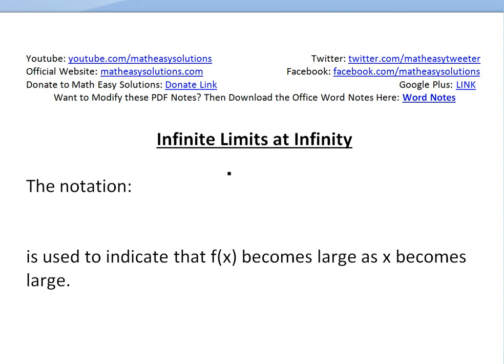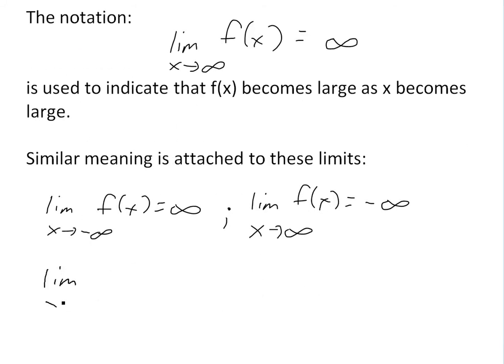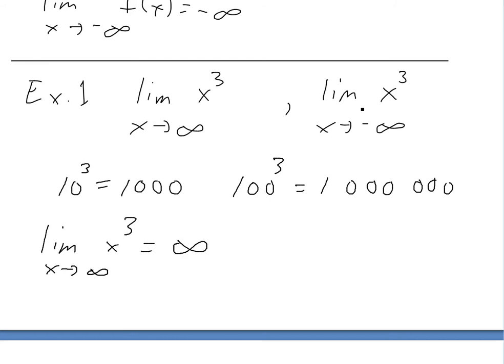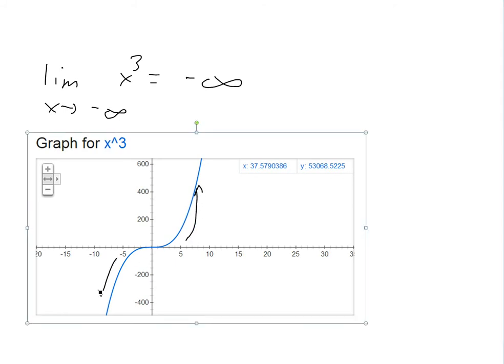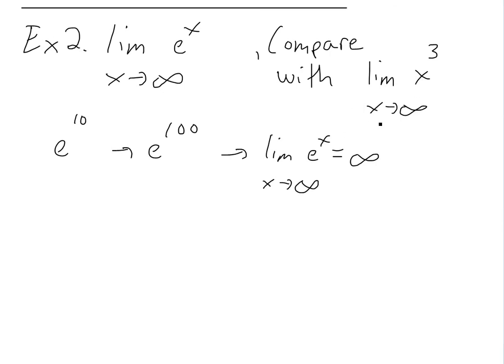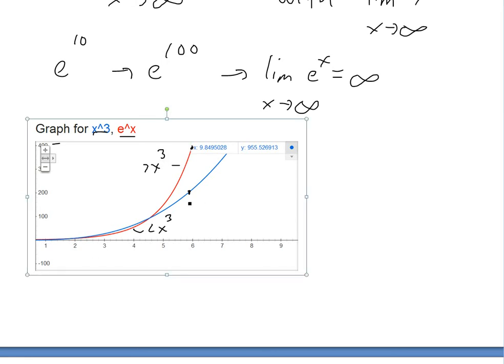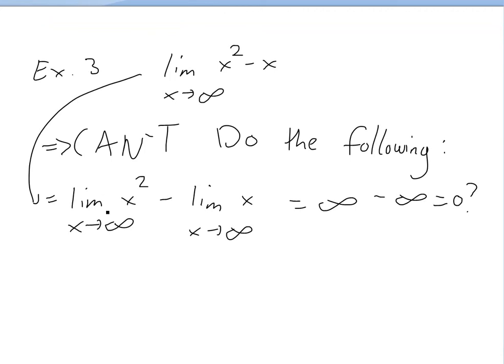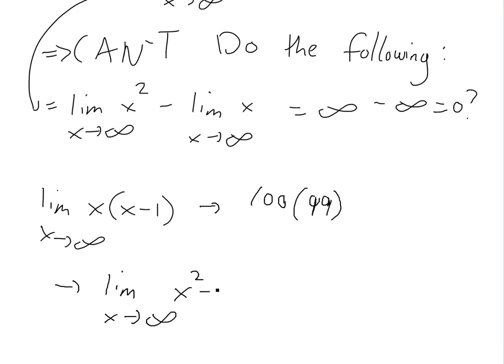Infinite Limits at Infinity + Examples Part 1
In this video I look at infinite limits as x approaches either infinite or negative infinite. I also go over some very useful examples in dealing with infinite limits.